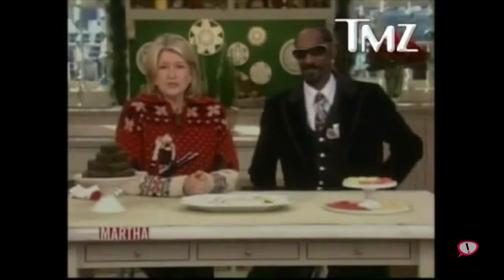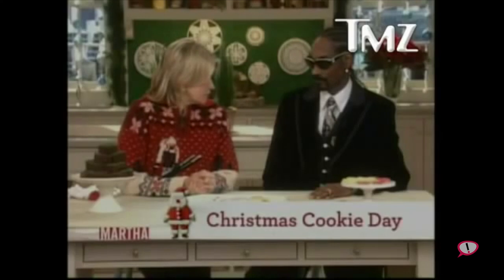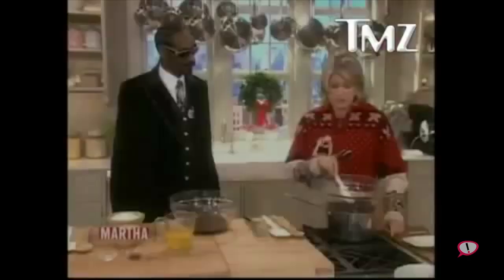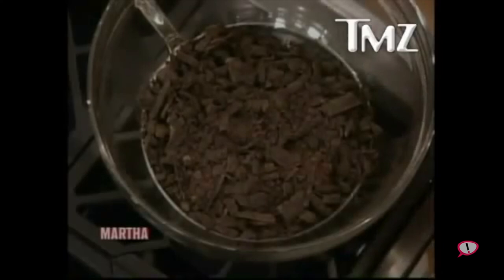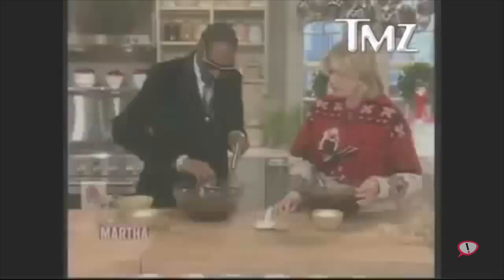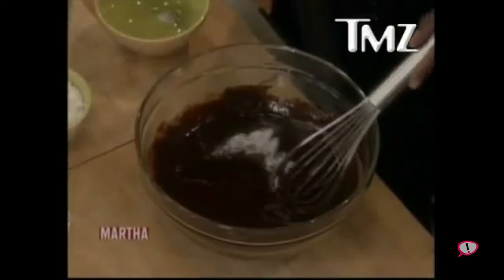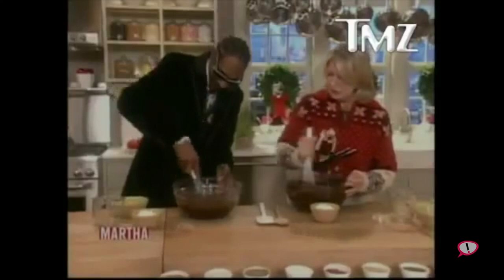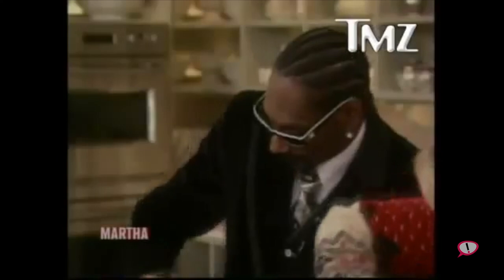Snoop Dogg & Martha Stewart make brownies!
Get more videos like this @ TheDaily411.com